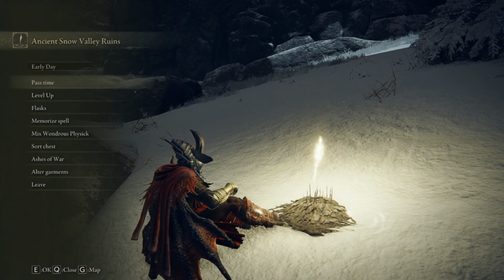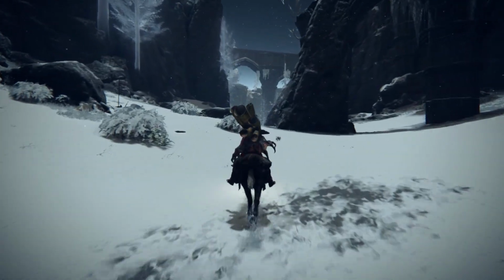Elden Ring - Consecrated Snowfield SKIP Glitch! NEW Exploit! AFTER PATCH! Easy Runes! And Items!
Hey, today NEW RUNE Exploit on Elden Ring! How to SKIP to Consecrated Snowfield Early! Easy Items! You can arrive here fast and level up easy! This is the best way to get there now.